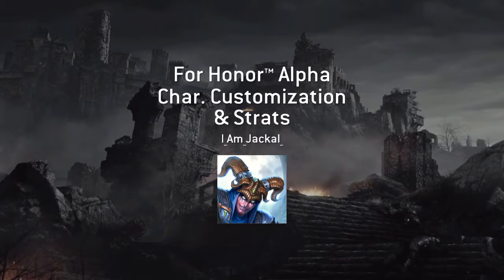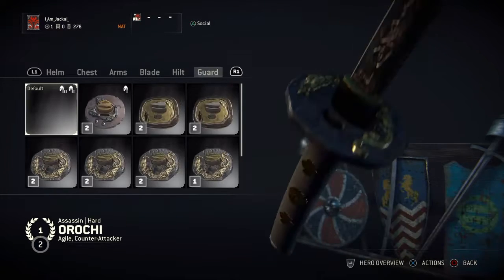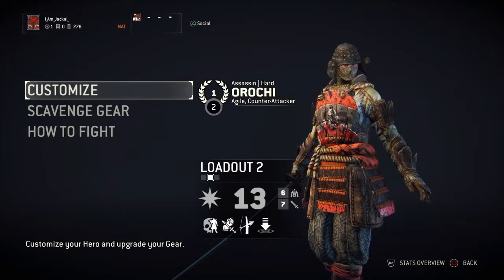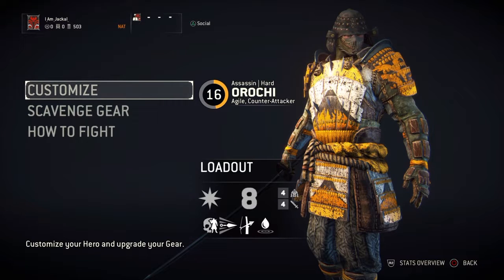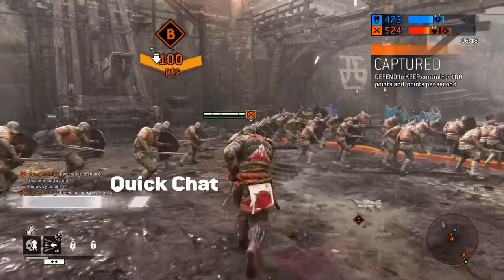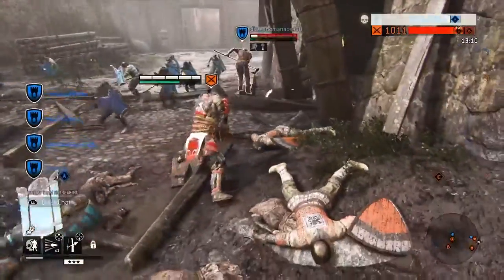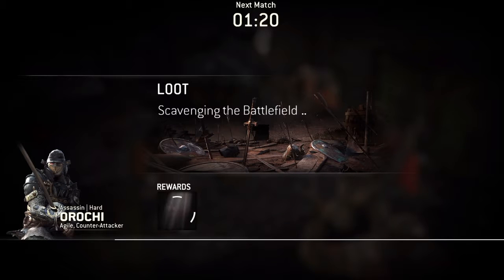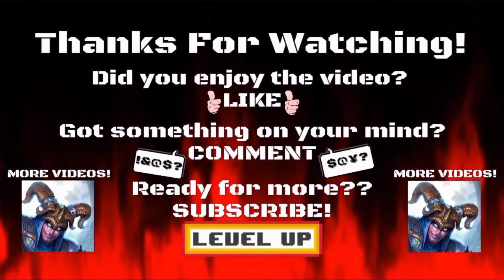FOR HONOR CHAR. CUSTOMIZATIONS, STRATS & INFO (Alpha)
What's up everyone!? Here's a follow up to my previous FOR HONOR video. I didn't touch on character customization too much, since there is a whole bunch of videos on that already. However, I did end up talking about a few features, as well as some useful strategies. I hope you enjoy!!
Did you enjoy the video? LIKE
Something on your mind? COMMENT